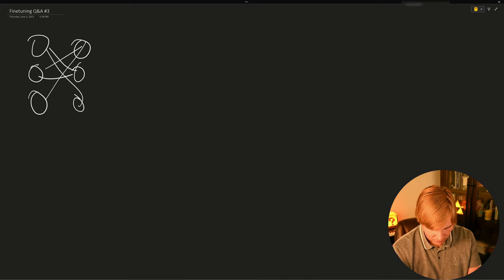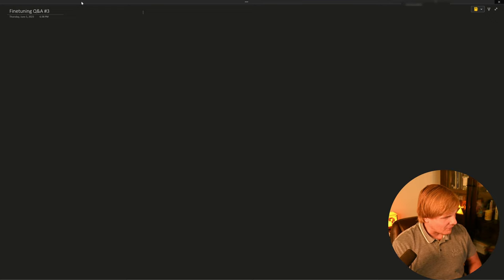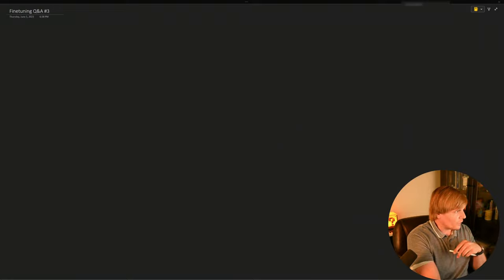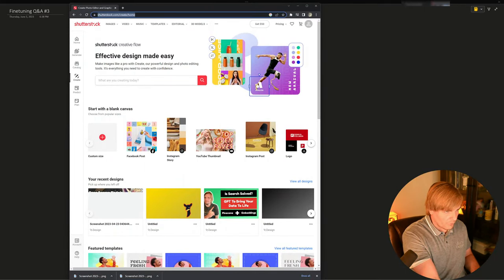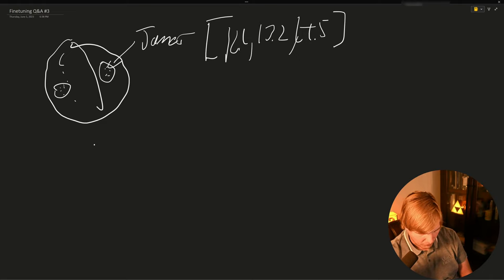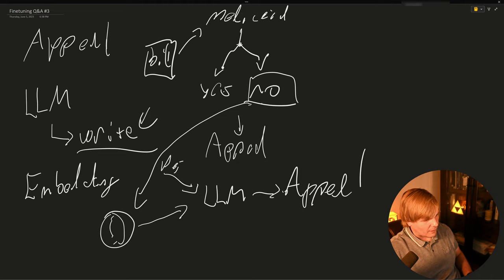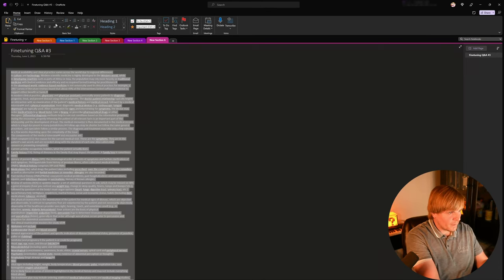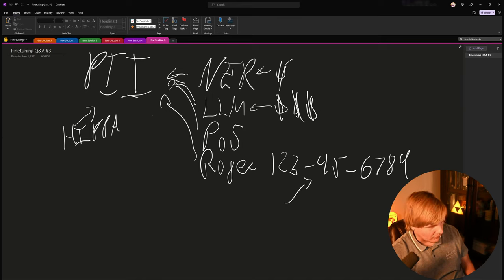Finetuning, Embeddings, QLoRA/LoRA, and More! Livestream Q&A Session #3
Today we will be doing an open questions and answer session around QLoRA/LoRA's and how we could best leverage them for finetuning your open source large language models!